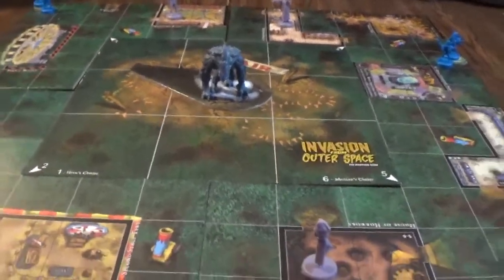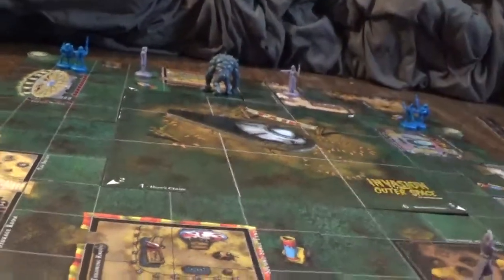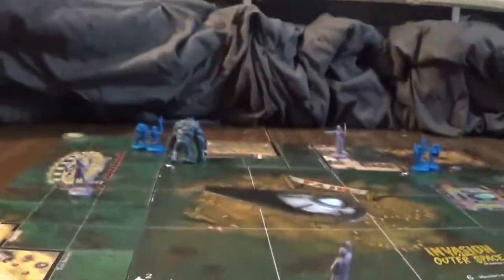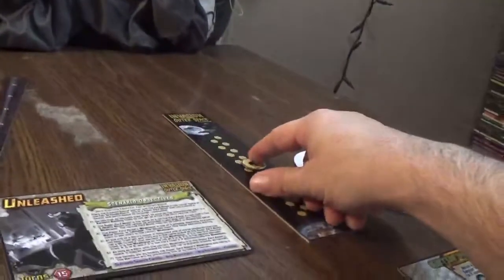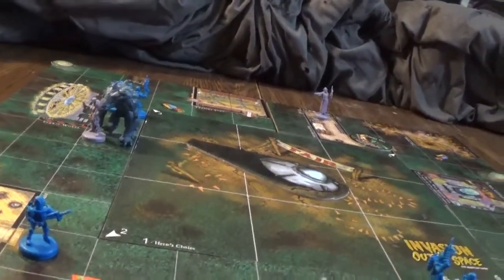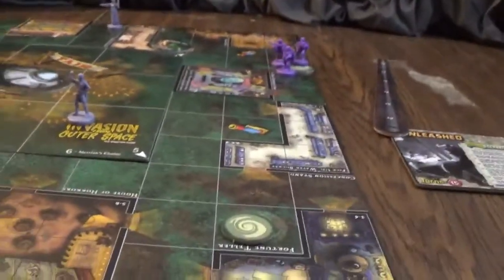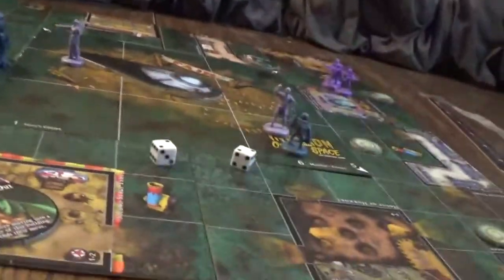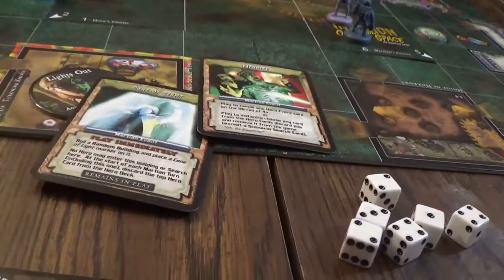invasion from outer space 5- unleashed